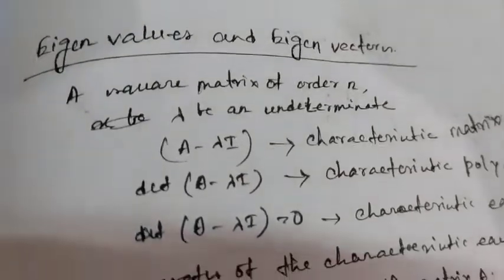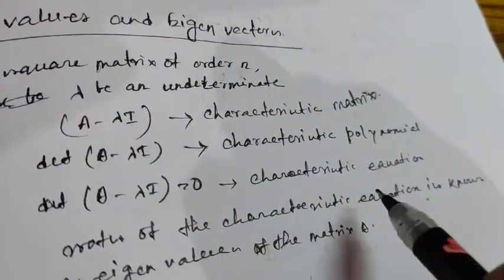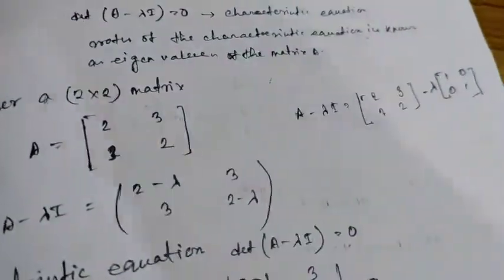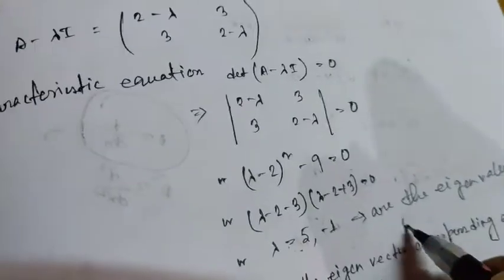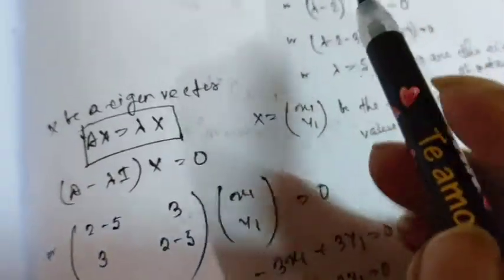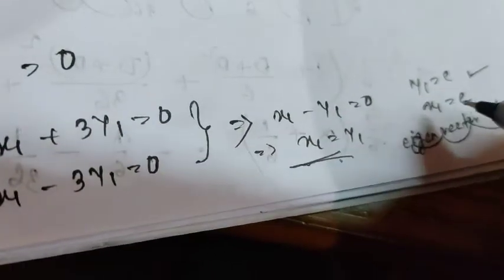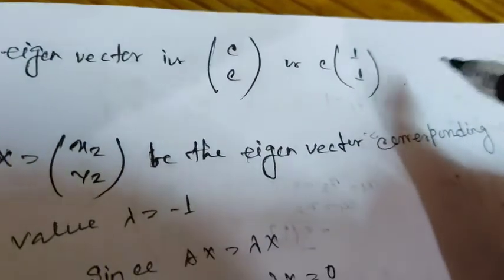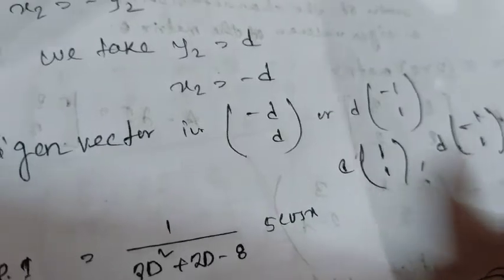Eigen value and eigen vector of a 2×2 matrix || MAKAUT || 1ST YEAR